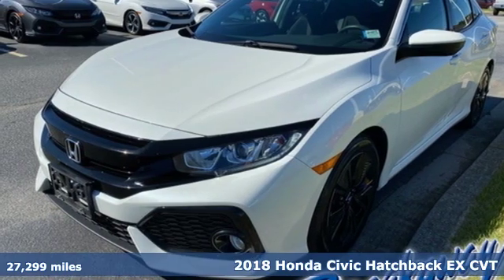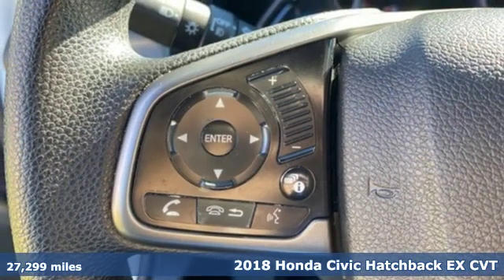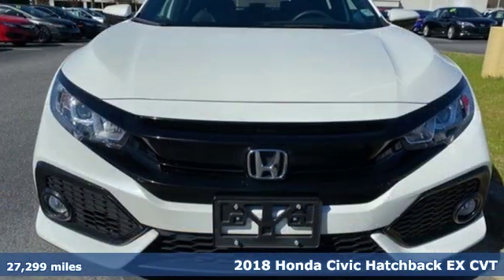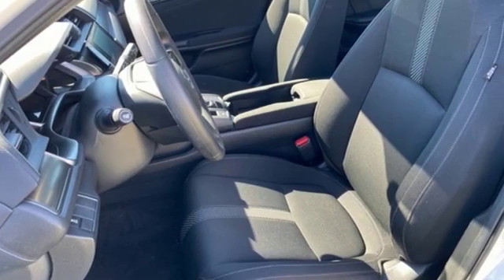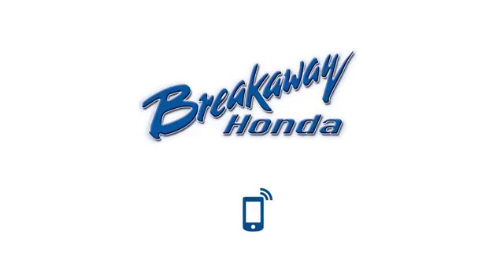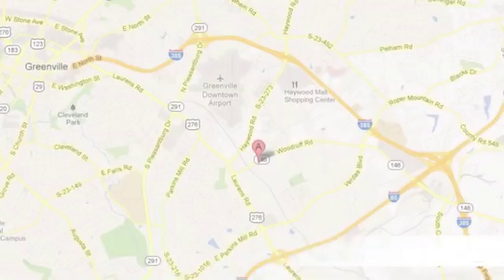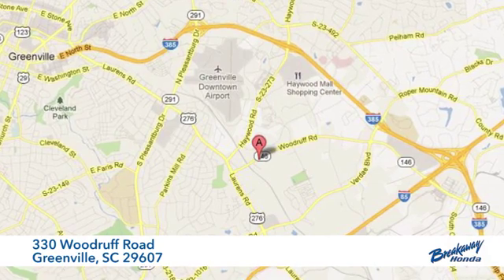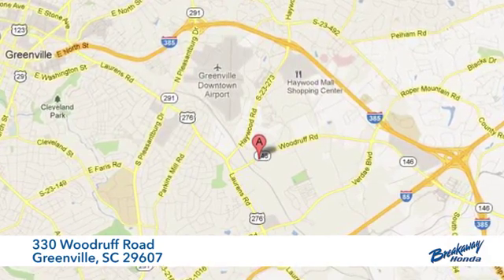Used 2018 Honda Civic Greenville SC Easley, SC P15323 - SOLD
Year: 2018
Make: Honda
Model: Civic
Trim: EX
Engine: 1.5L I4 DOHC 16V
Transmission: CVT
Interior: Black
Mileage: 27299
Stock #: P15323
VIN: SHHFK7H50JU232550
***Breakaway Honda*** Come on out to Breakaway Honda to see this vehicle in person! Clean CARFAX. CARFAX One-Owner. HONDA CERTIFIED***7 YEAR/100K WARRANTY***, BLUETOOTH, HONDA LANEWATCH, Exterior Parking Camera Rear, Power moonroof.brbrbrHonda Combined Details:brbr * Limited Warranty: 12 Month/12,000 Mile (whichever comes first) after new car warranty expires or from certified purchase date (for HondaTrue Certified program), 60 Month/86,000 Mile (whichever comes first) beginning at the expiration of new vehicle Limited Warranty, if purchased within new vehicle limited warranty period (for HondaTrue Certified+ program)br * 182 Point Inspectionbr * Powertrain Limited Warranty: 84 Month/100,000 Mile (whichever comes first) from original in-service datebr * Vehicle Historybr * Warranty Deductible: $0br * Transferable Warrantybr * Roadside Assistancebr * Roadside Assistance for the duration of the Certified Pre-Owned Limited Warranty. Up to two complimentary oil changes within the first year of ownership. SiriusXM 90-Day TrialbrbrbrAwards:br * 2018 KBB.com 10 Most Awarded Brands * 2018 KBB.com Brand Image Awardsbr2016 Kelley Blue Book Brand Image Awards are based on the Brand Watch(tm) study from Kelley Blue Book Market Intelligence. Award calculated among non-luxury shoppers. Kelley Blue Book is a registered trademark of Kelley Blue Book Co., Inc.

Address:
330 Woodruff Road